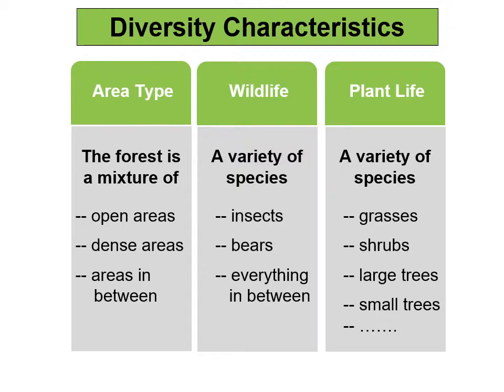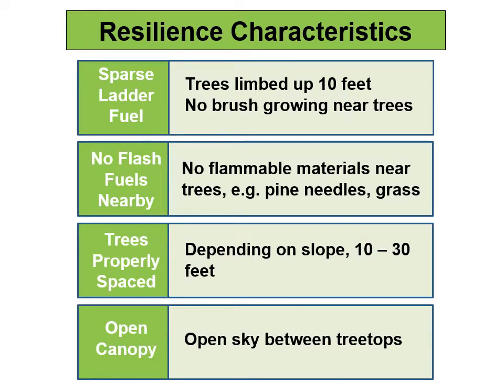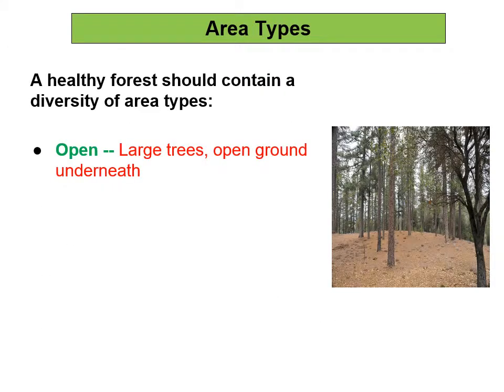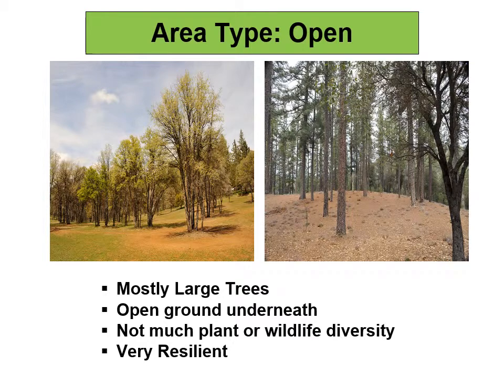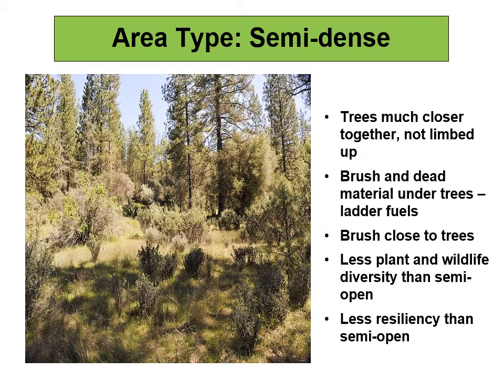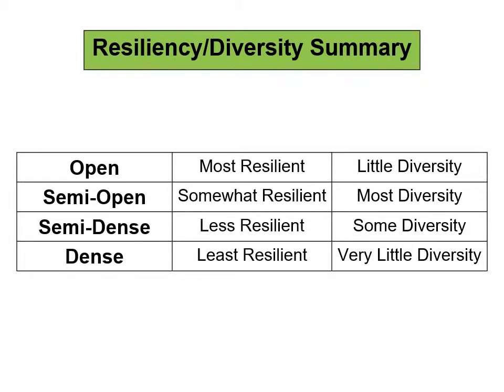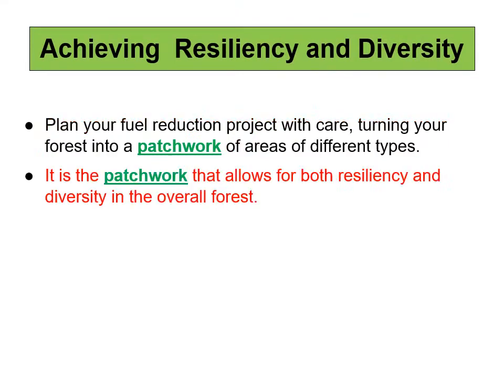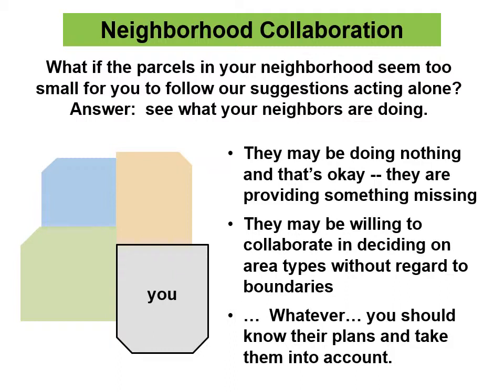An Introduction to Achieving Forest Resiliency and Diversity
This video describes a fuel reduction planning process which explores how to deal with the tradeoff between achieving plant and wildlife diversity while still yielding landscape resiliency from wildfire disturbance.